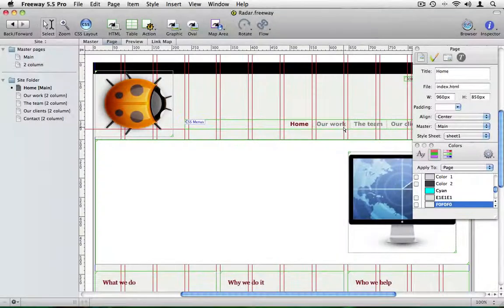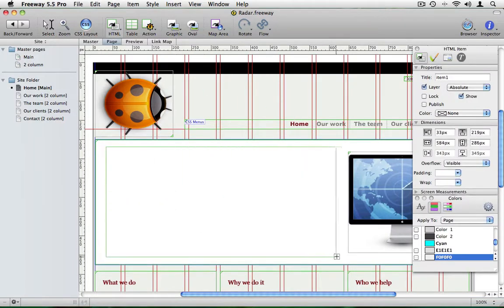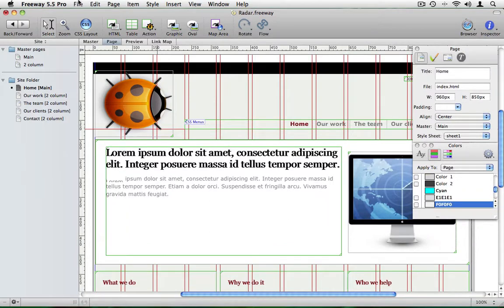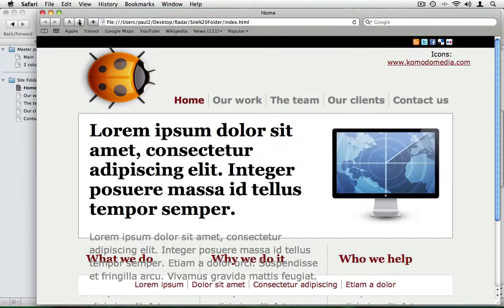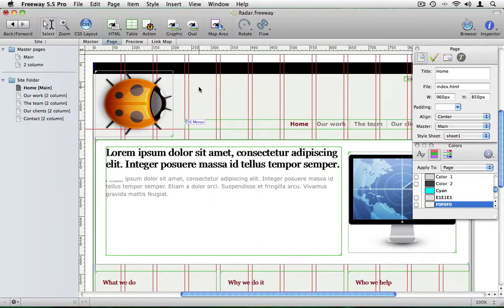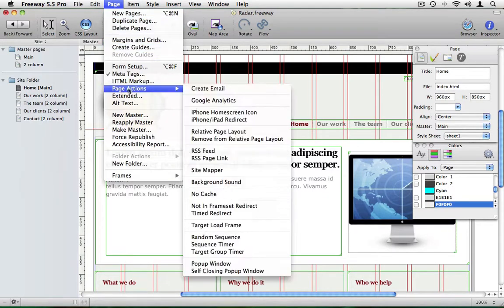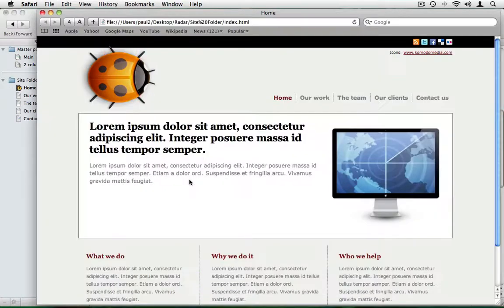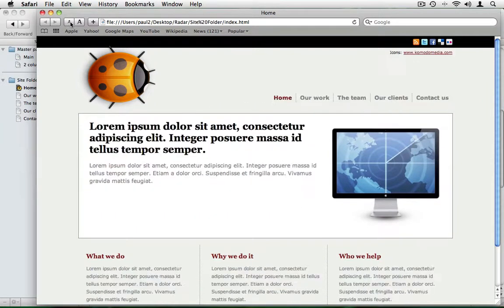Relative Page Layouts in Freeway 5.5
Automatically convert absolute layouts to relative in-flow layouts!

Apply the RPL Action to a blank page (before you start designing) or to a layered design you've already made, and eureka! Your page will work perfectly as a relative in-flow layout in all modern browsers, expanding gracefully with added content (including footers) and changes in browser display size.  It's magic!

For more information on Freeway, including fast and responsive technical support, please